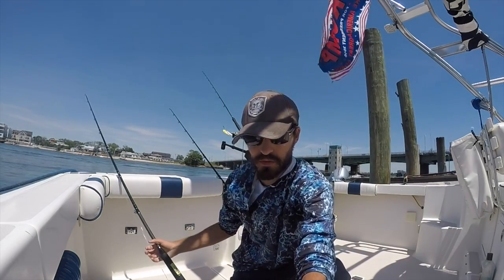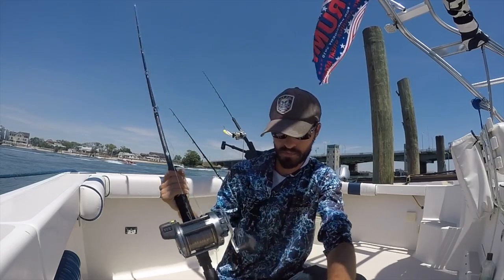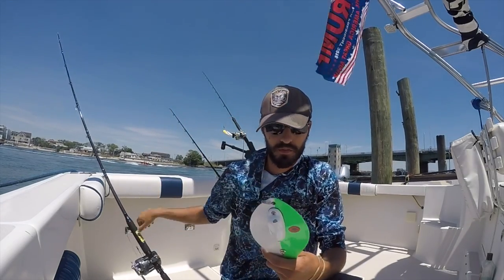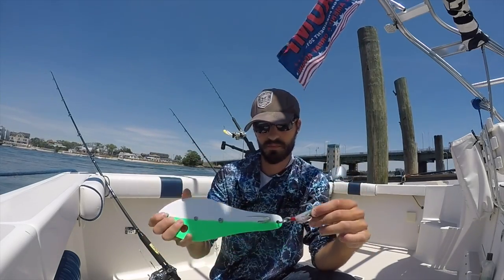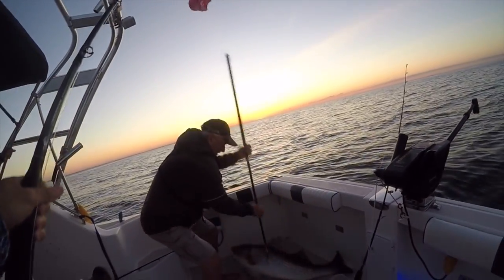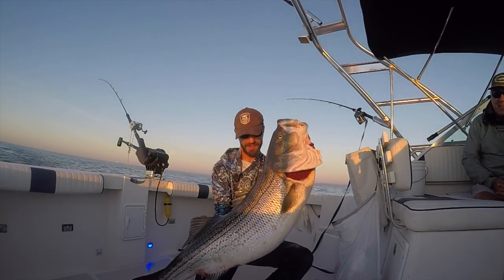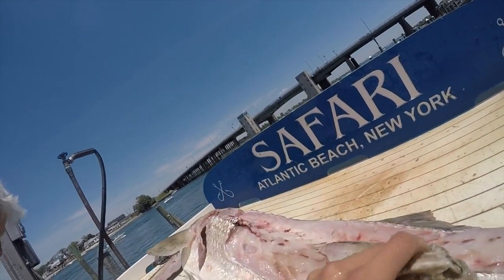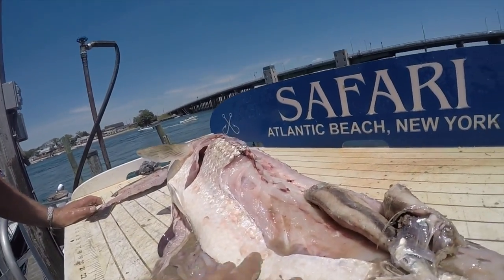Fishing NEW YORK CITY for GIANT STRIPED BASS!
In this video, I head up to NYC in hope of catching my first striped bass!
I was ecstatic to hook into one, and was in disbelief at how big the fish was once we got it in the boat!

Dimensions of the fish were 47" x 27"

I learned a ton about trolling and how to target these giant striped bass in salt water. It was an incredible experience.

In most of my other videos, big fish are all released. Unfortunately, that was not the case here, as this fish was eaten shortly after being caught. In all my other videos, fish will be released.